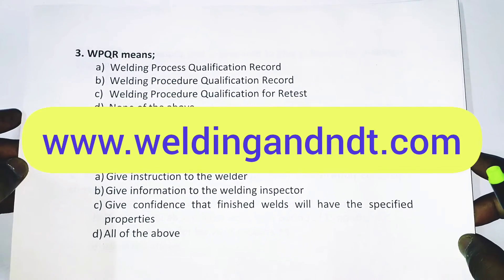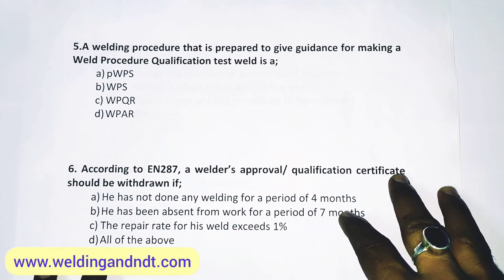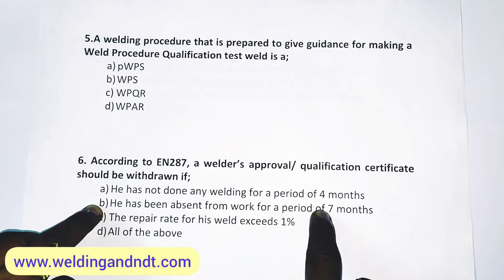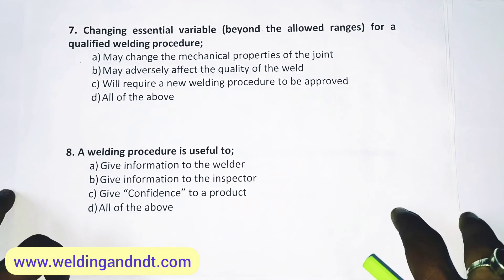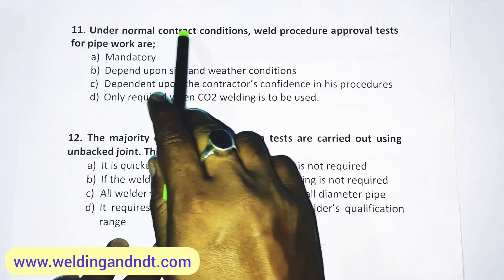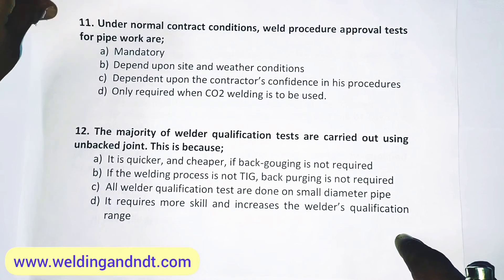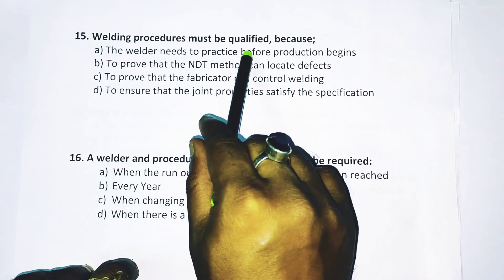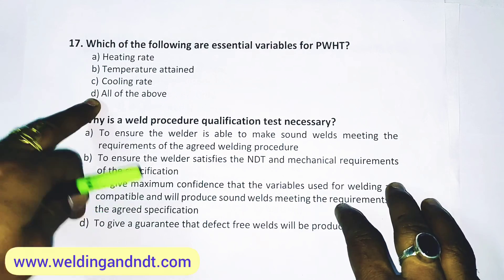[English] CSWIP 3.1: Question & Answer - Chapter 6 (WPS/Welder Qualifications)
CSWIP Question and Answer with the explanation of Chapter 6 (WPS/Welder Qualifications)

CSWIP 3.1 certification course is for those who want to become certified welding inspectors. CSWIP stands for "certification scheme for welding inspection personnel". There are 5 papers in CSWIP 3.1 exam. Two are from the theory part and three are from the practical part. All questions are objective in nature and the minimum passing requirement is 70% in each paper.

Here is a list of the top 5 performing videos of my YouTube channel;

1. Welding Positions (5,40,000+ Views)

2. MIG Welding (4,40,000+ Views)

3. Shielded Metal Arc Welding (2,63,000+ Views)

4. Types of Steel (1,70,000+ Views)

5. TIG Welding (1,50,000+ Views)